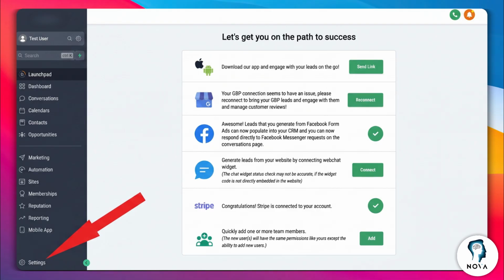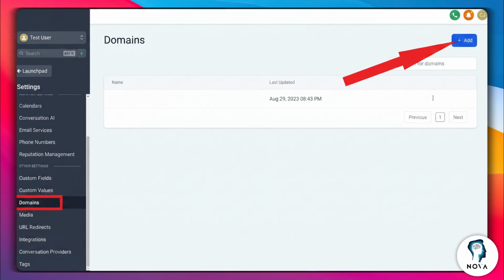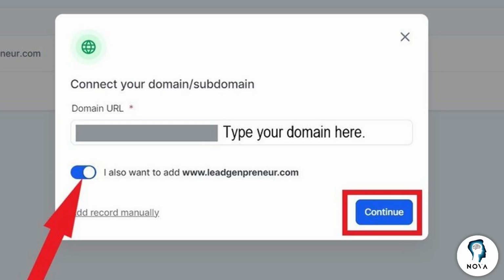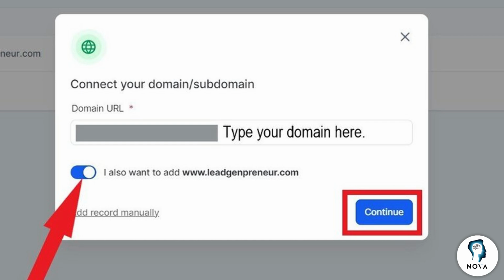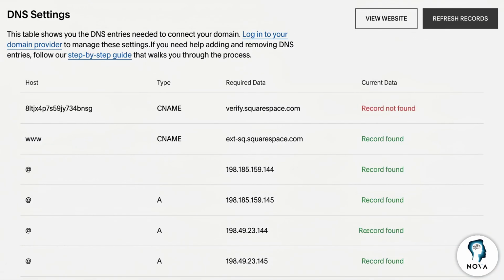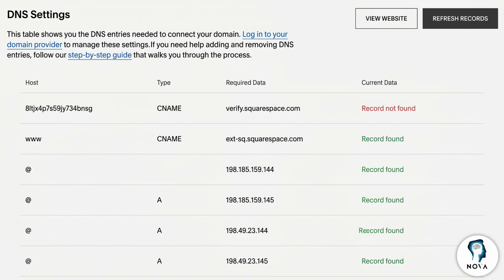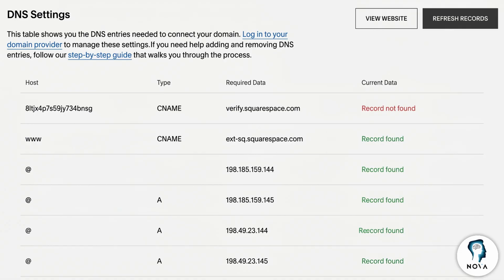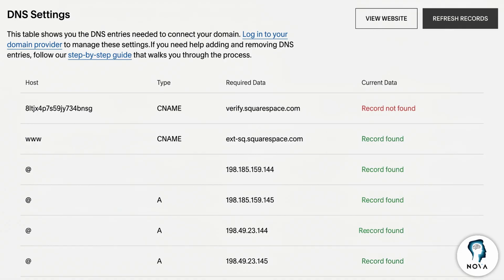How To Connect Squarespace Domain to GoHighLevel - Step By Step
How to connect Squarespace domain to GoHighLevel and use your custom domain with funnels, websites, and landing pages seamlessly. Learn how to connect your Squarespace domain to GoHighLevel, update DNS settings, verify your domain, and complete the setup successfully. This video also covers Squarespace domain connection issues, DNS propagation problems, and fixes if your Squarespace domain is not connecting properly to GoHighLevel.